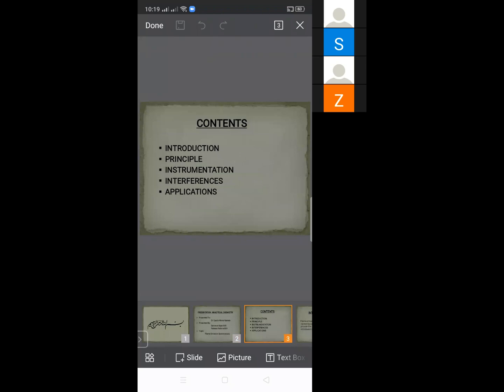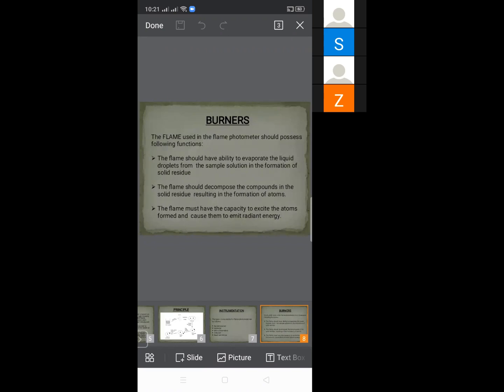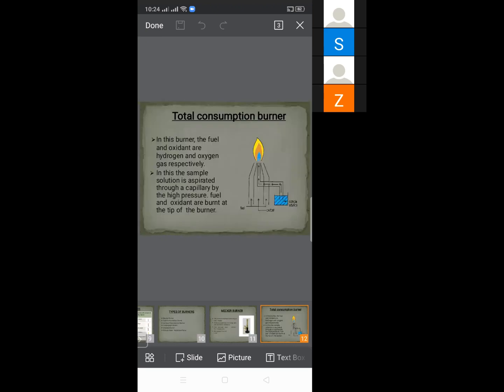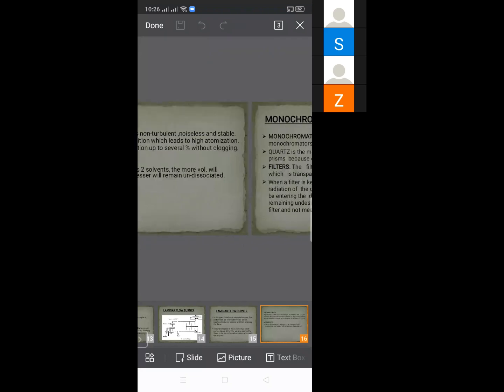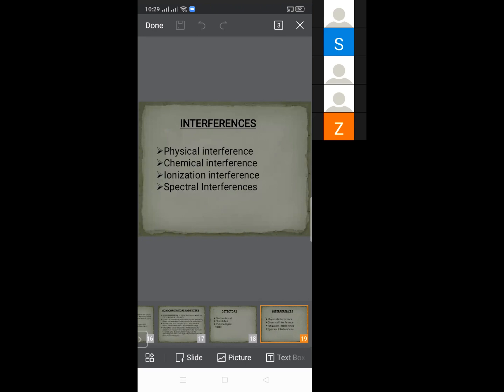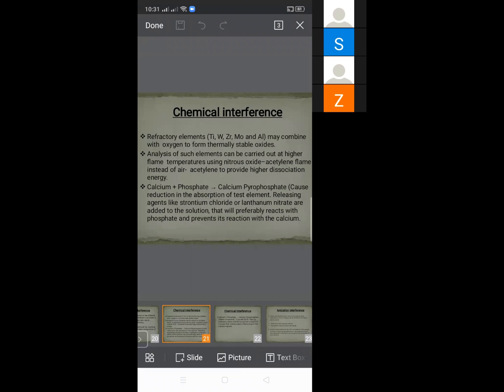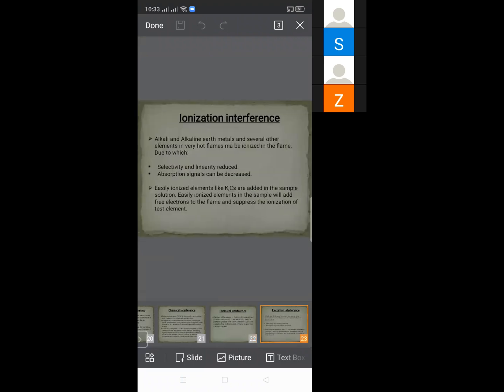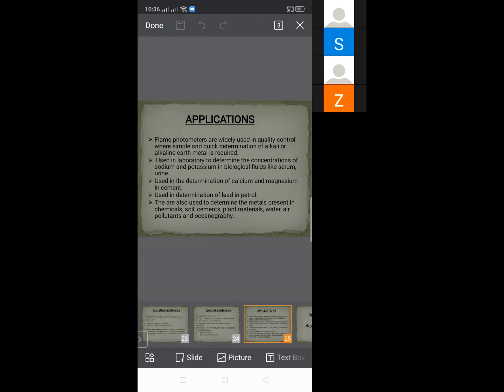Flame emission spectroscopy | Science | Chemistry | ChemSphere Hub